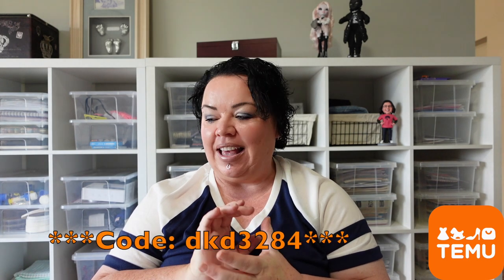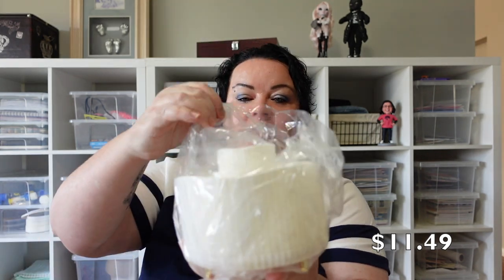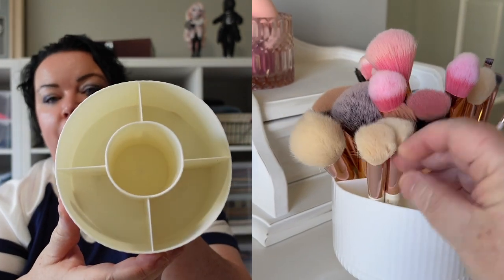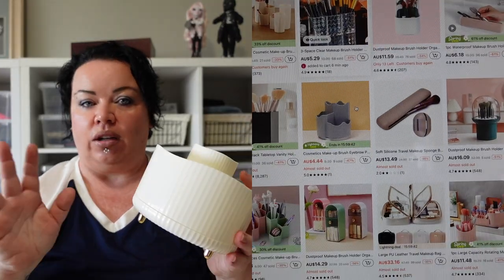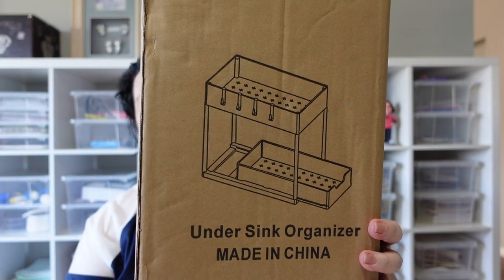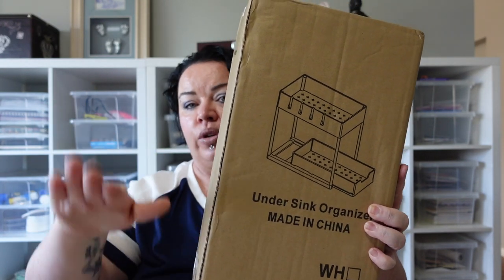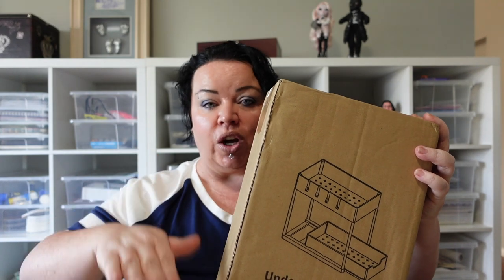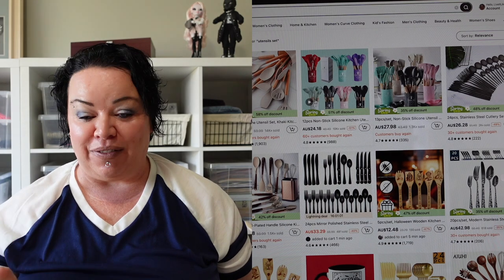TEMU GIFT IDEAS FOR PEOPLE THAT HAVE EVERYTHING & COOL KITCHEN ITEMS YOU NEED TO CHECK OUT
✅ Free Returns in 90 days
✅ AfterPay and secure your payment

🧡 My Picks from Temu 🧡

Women's Cow Plush Novelty Slippers, Kawai Closed Toe Warm & Cozy Fluffy Shoes, Indoor Mute Bedroom Slippers AU$16.99💰
1pc, Winged Occult Cat Figurine, Poly Resin Decor, Home Decor, Room Decor, Desk Decor, Garden Decor Supplies, Halloween Scene Decor AU$10.99💰
1pc 360 Rotating Cosmetic Storage Box, Divided Grid Pen Holder, Beauty Brush Shelf, Lipstick Eyebrow Pen Desktop Storage Container AU$12.49💰
1pc Silicone Painting Mat Silicone Oil Painting Mat Painting Board DIY Graffiti Clay Painting Mat 20.1"x16" AU$21.99💰
Diy Handmade Hut Magic 3d Three-dimensional Jigsaw Puzzle Assembly Model Birthday Gift For Girls And Children Toys For Girls AU$33.49💰
1pc/2pcs Reusable Non-stick Oven Mat, 0.2mm Thick Oven Lined Teflon Kitchen Mat For Microwave Oven, Baking Tool AU$3.99💰
1set Under Sink Organizer, 2-Tier Sliding Cabinet Basket Organizer Drawers, Under Sink Organizers And Storage Bathroom Kitchen Cabinet Organizer With Hooks Cup The Bottom Drawers Can Be Slid Out, Kitchen Accessories AU$35.49💰